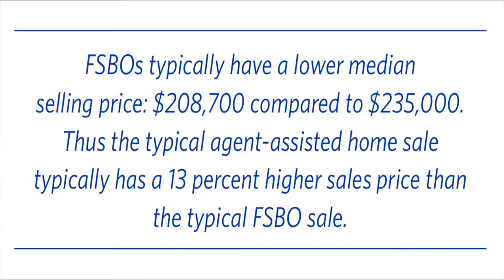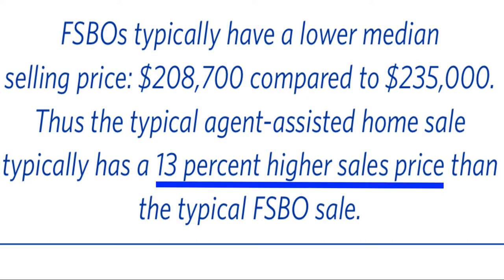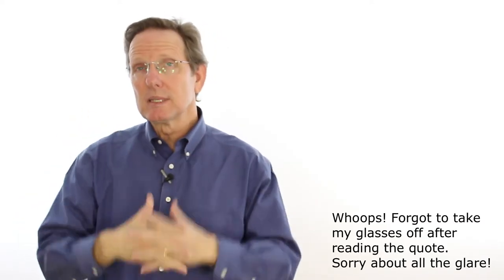Homes For Sale By Owner vs. By Real Estate Agents - Do Agents Sell Homes for 13% More?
Do you believe this? Real estate agents say they sell homes for 13% more than homeowners (FSBOs).

Find out the whole geeky truth about this real estate agent myth.

John Wake
Real Estate Decoded - Geek-in-Chief
HomeSmart - Agent